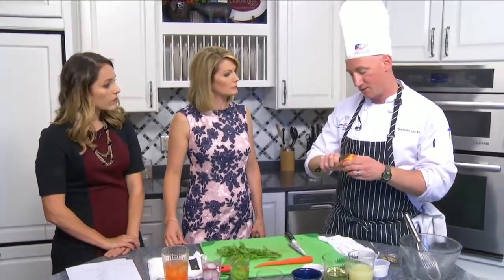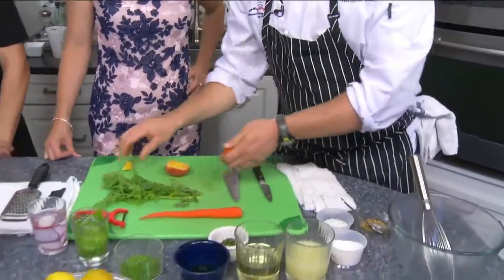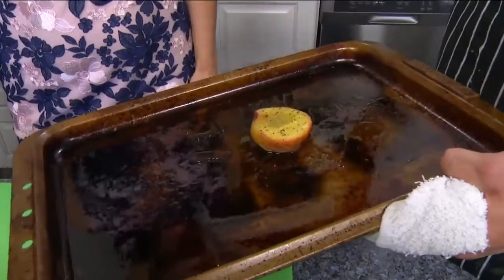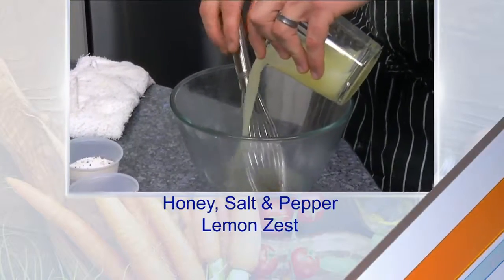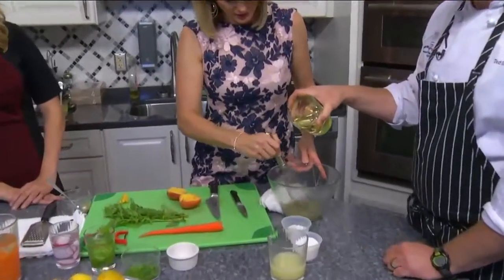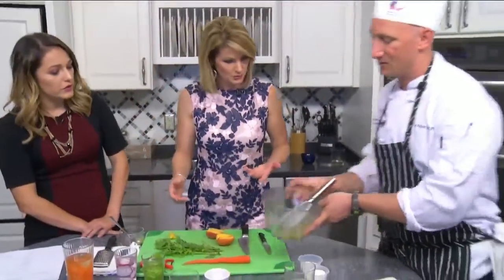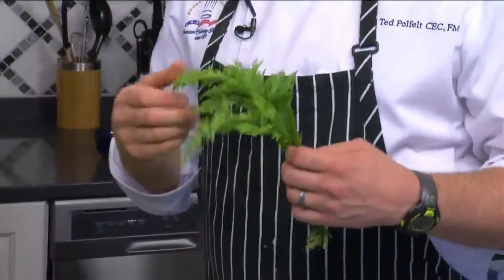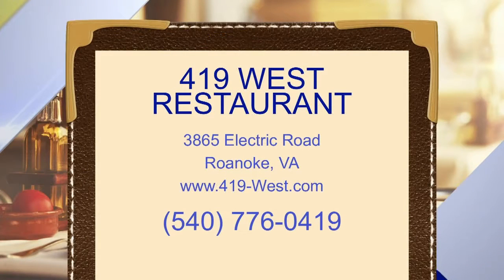Frankie Rowland's Kitchen: Lemon Thyme Vinaigrette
Chef Ted Polfelt from 419 West is in the Frankie Rowland's Kitchen to prepare his delicious and refreshing Lemon Thyme Vinaigrette, paired with a Pear Salad!